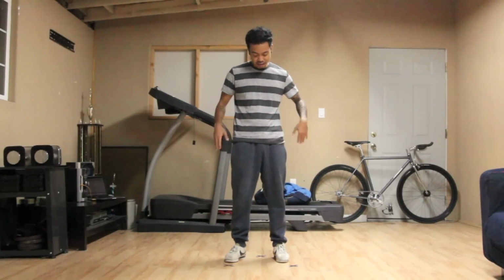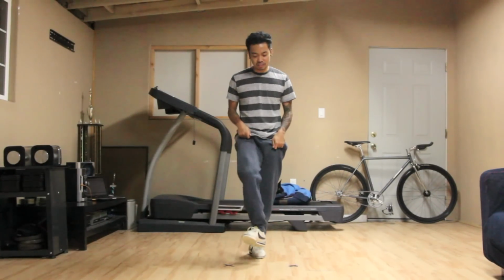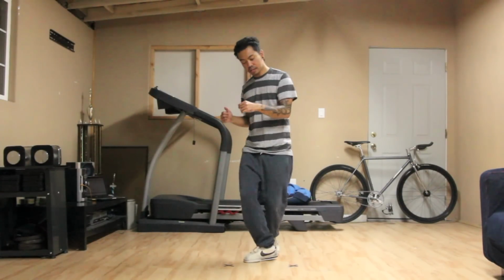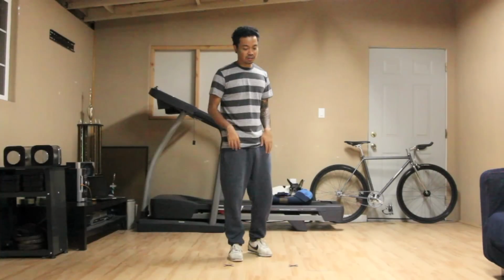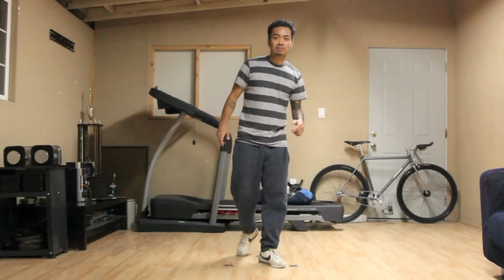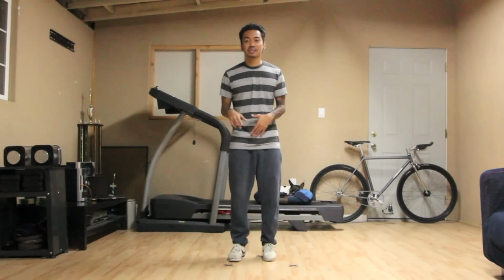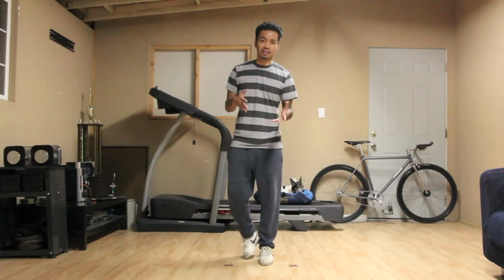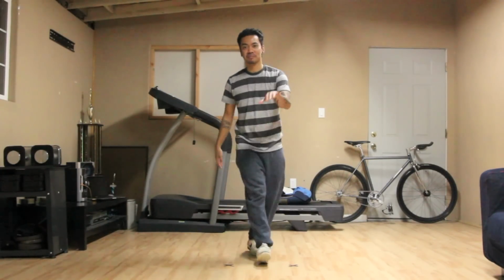House Dance Tutorial - Loose Legs [FULL VERSION]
If you liked this video and want to learn more about house dance, sign up to my free mailing list and I'll keep you in the loop!